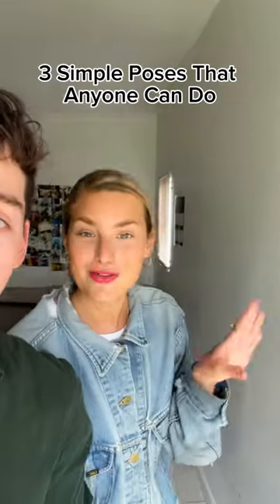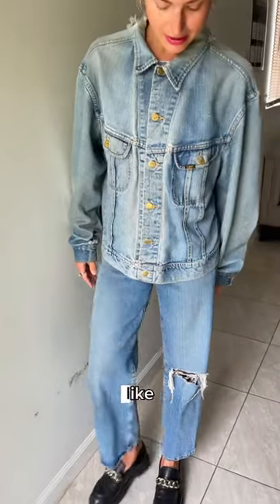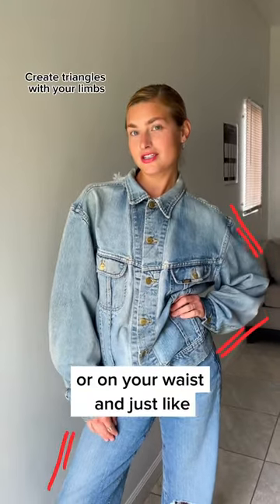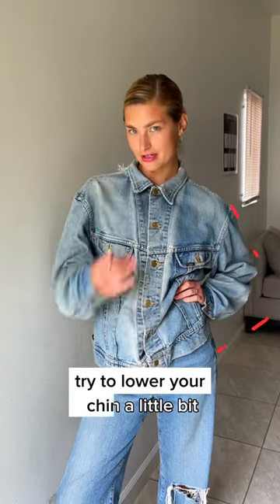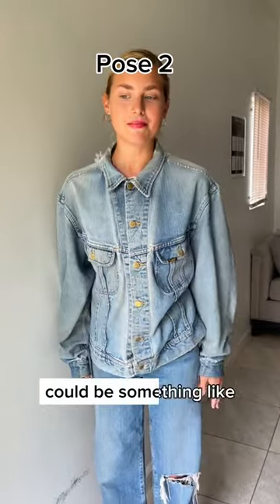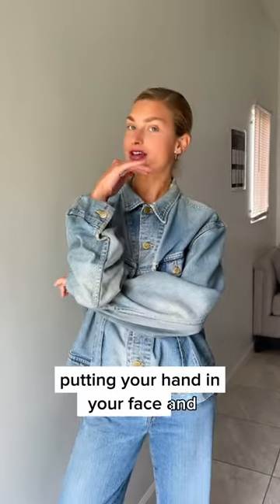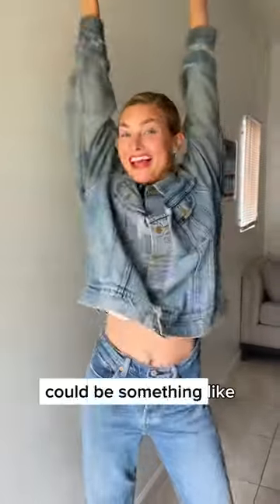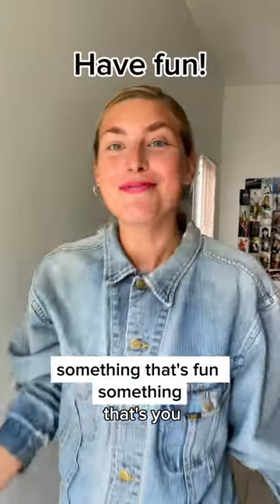3 simple poses that anyone can do